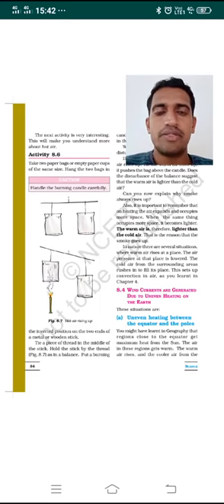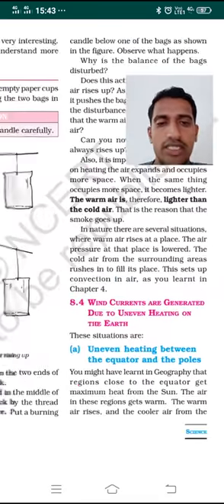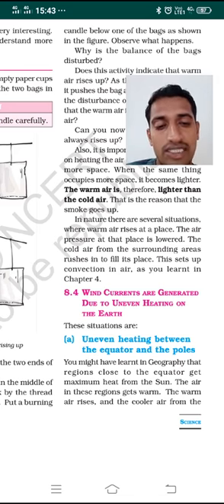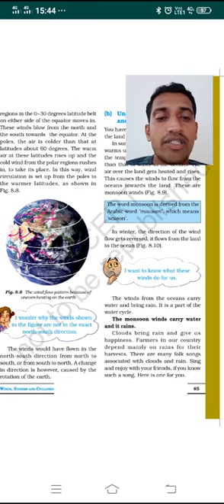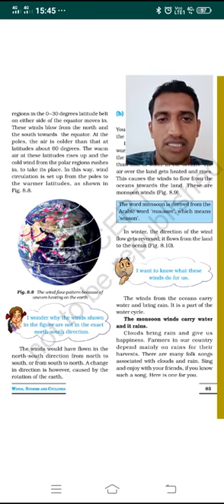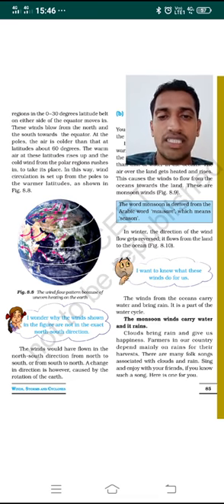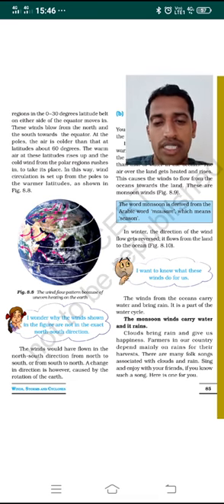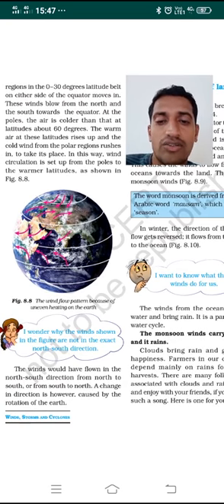CBSE_class_7_Science_Uneven heating on the equator and poles